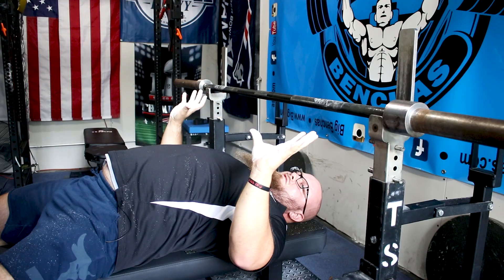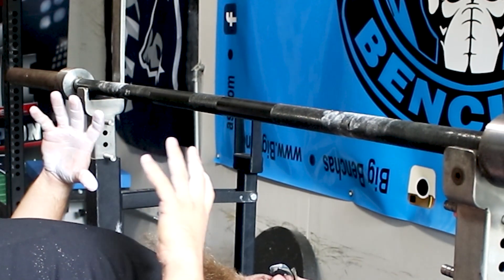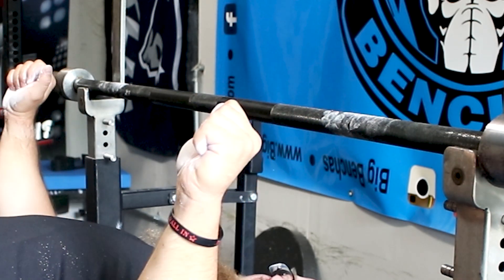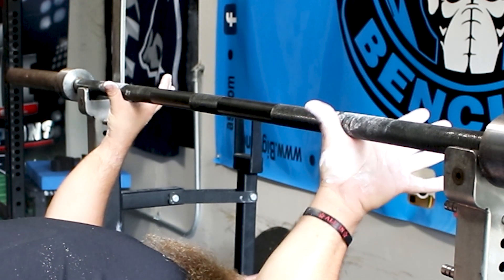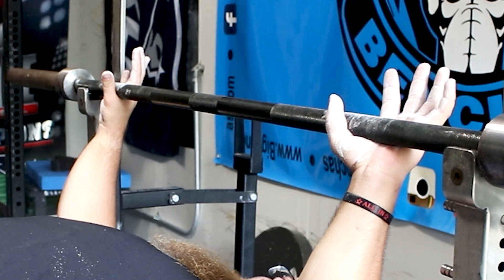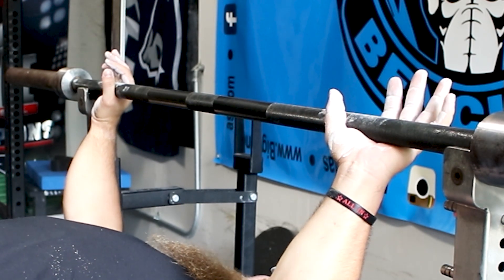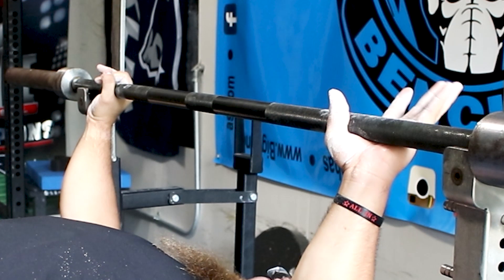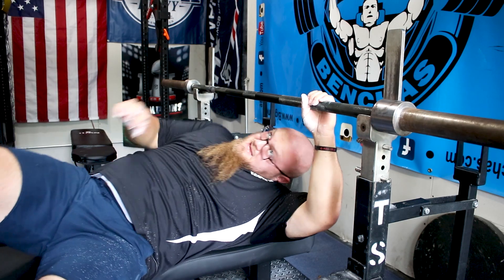Best Bench Press Grip Create More Tightness